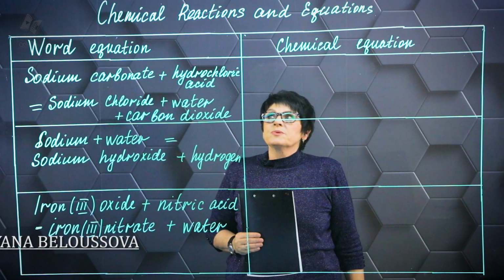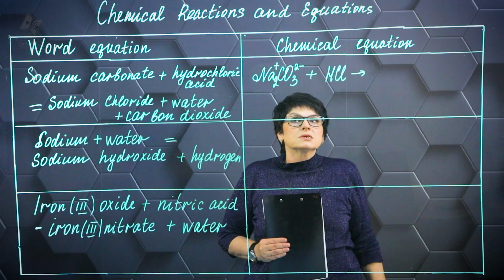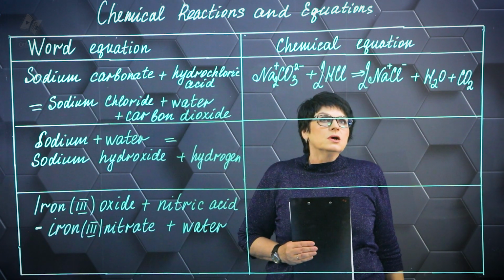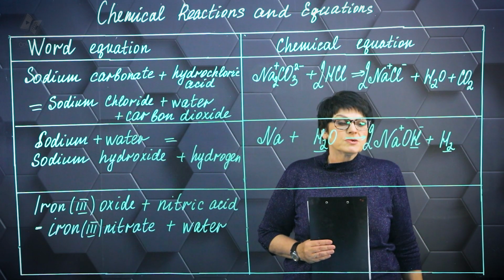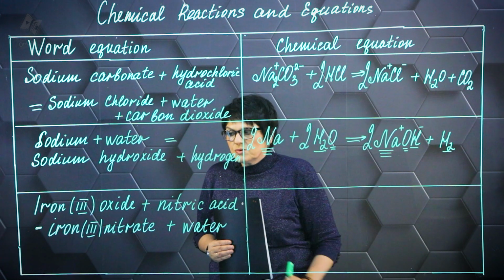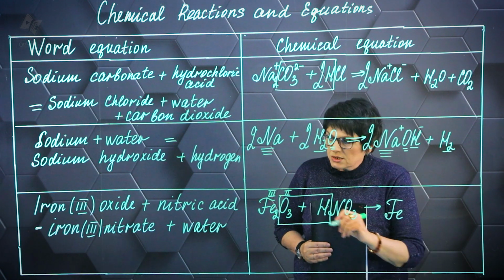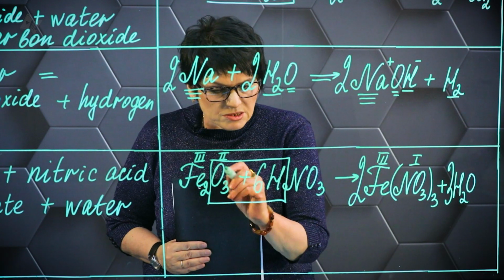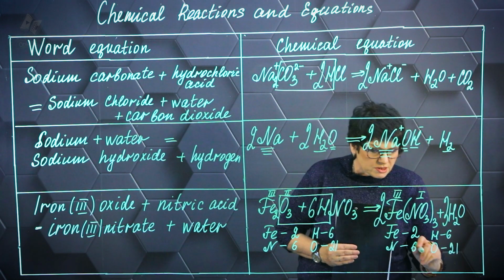Chemical Reactions and Equations. Part 6.